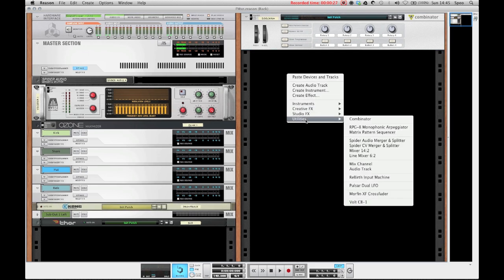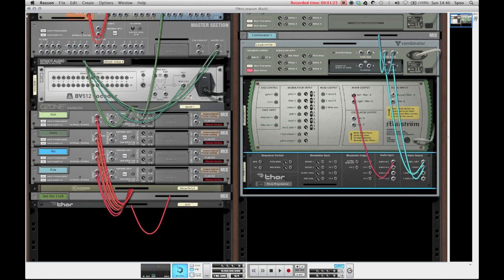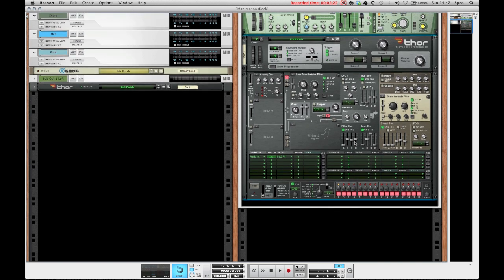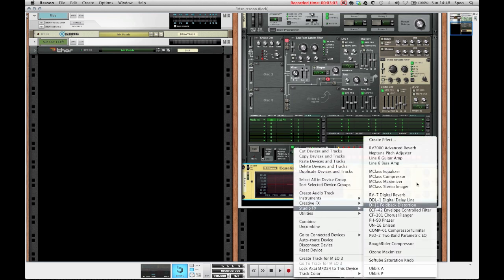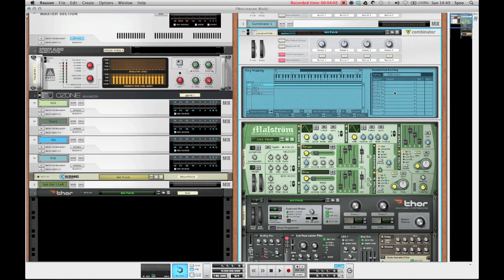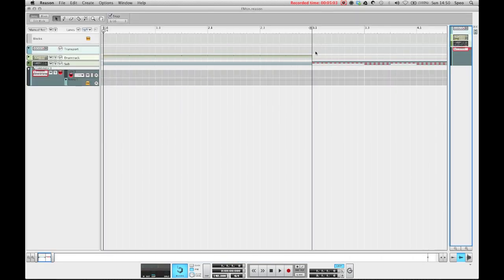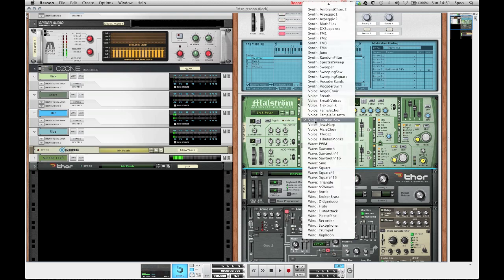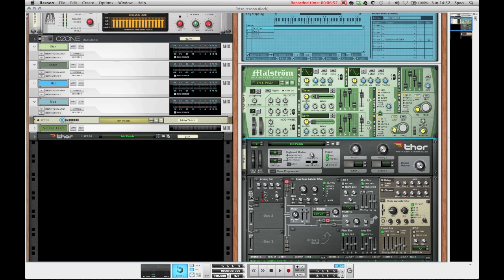Heavy & Gritty 2 Synth FM Bass Tutorial [Reason]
Thor and Malström unite to create the ultimate Dubstep synth!
I encourage you to experiment with this set-up until you've got a Bass patch that suits your style. I hope this is useful!

-Speo.